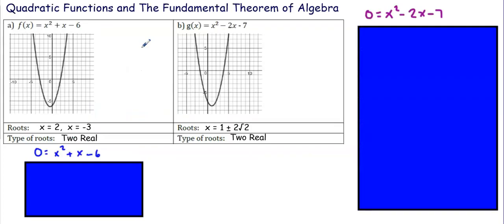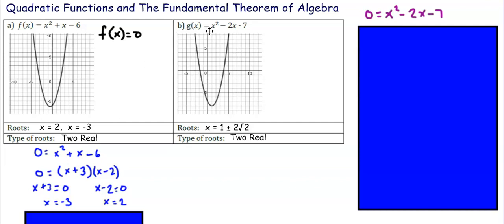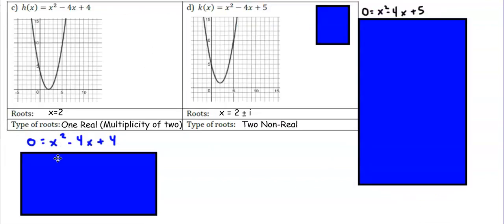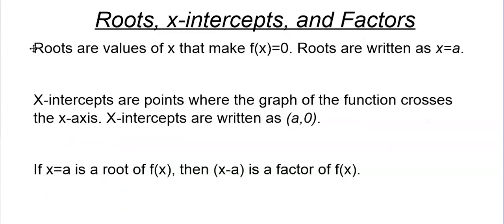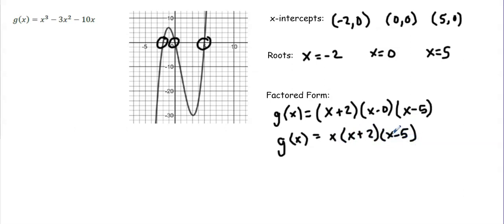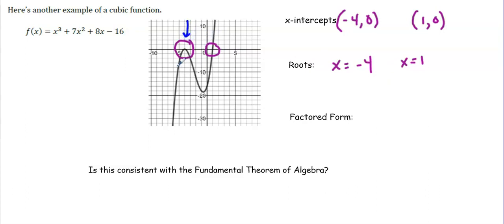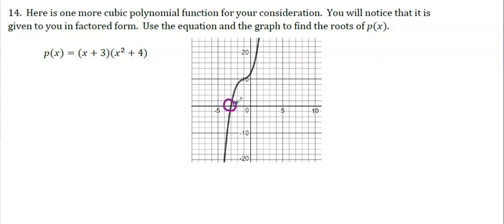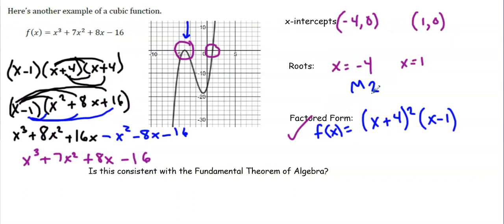Math 3 Unit 3 Lesson 4 Building Strong Roots